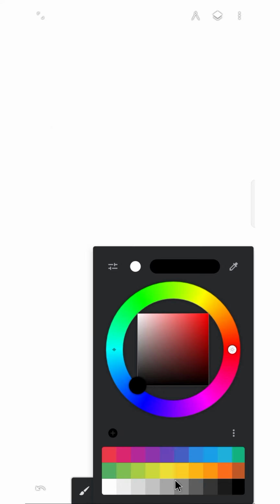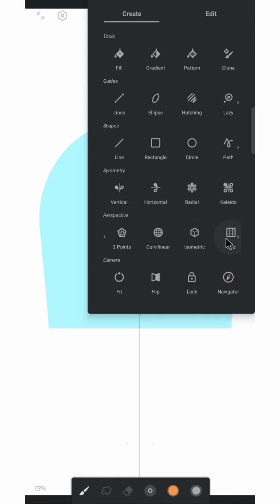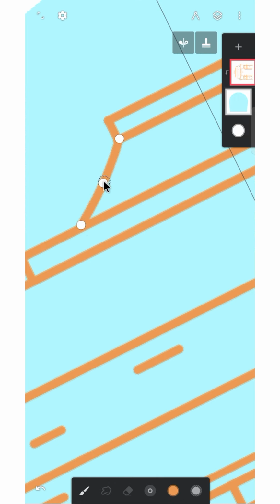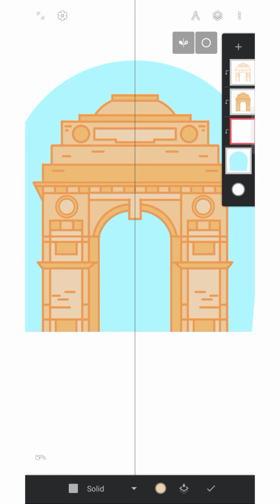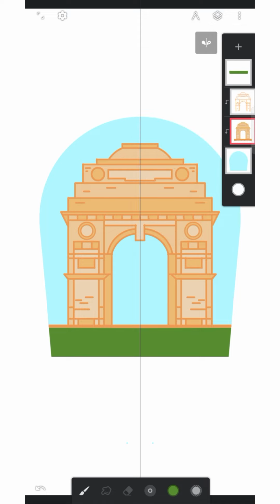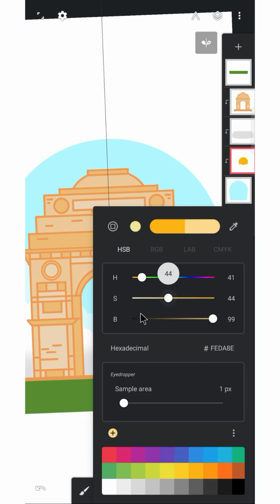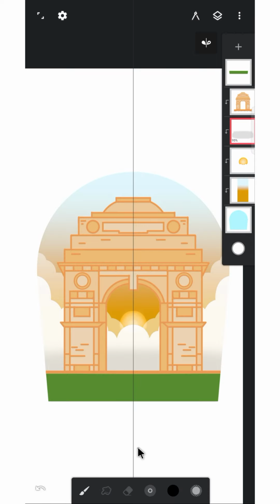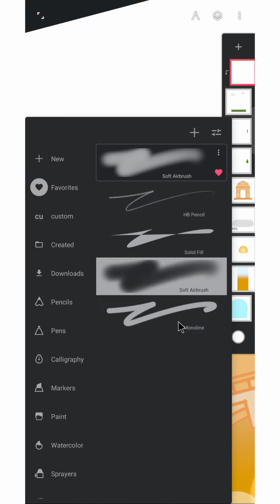Republic day 2022 | Infinite Painter | for Beginners | full tutorial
This is a step by step tutorial for infinite painter users, this video is about how to draw india gate illustration in quick and easy way.

0:00 - intro
0:12 - background layer.
1:08 - India gate structure
2:46 - coloring
4:01 - The garden
4:41 - Clouds
5:36 - Sun
6:50 - Trees
7:31 - More Clouds
8:22 - Thanks for watching
Calm Seashore.